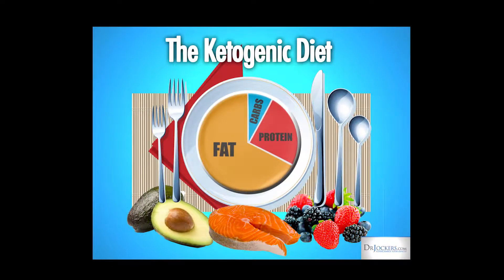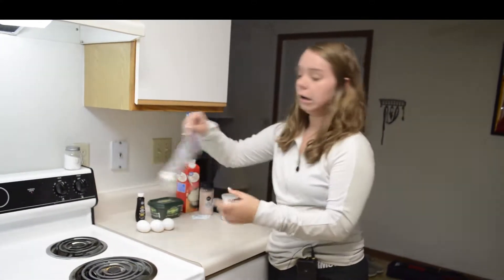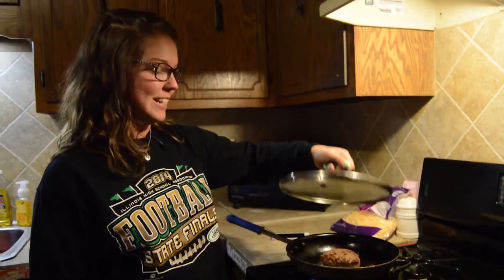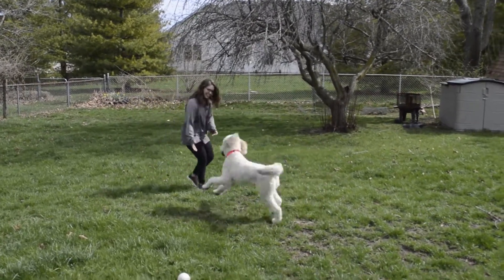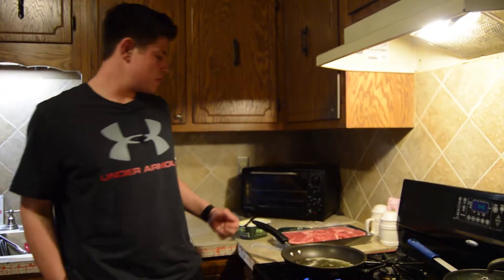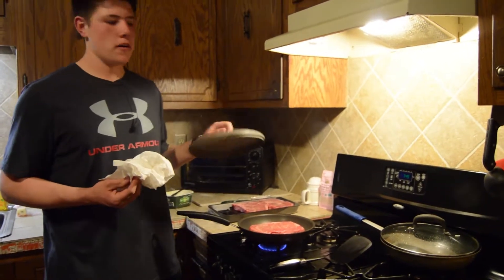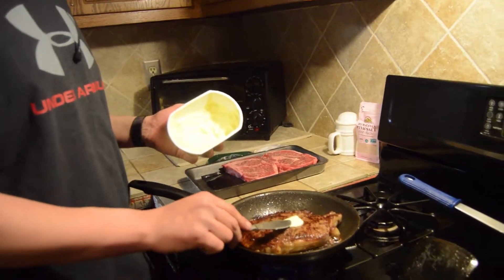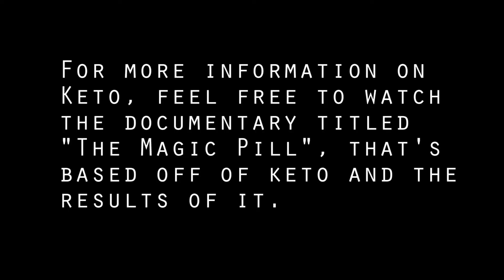Ketogenic Diet Documentary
A student's final documentary talking about her results and findings on the Ketogenic Diet.